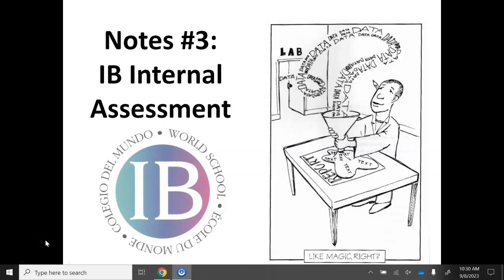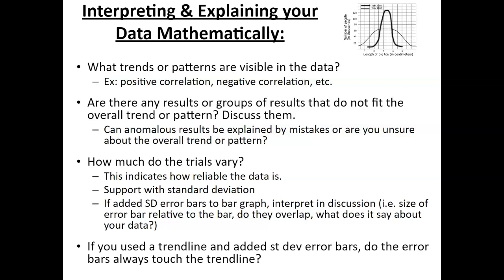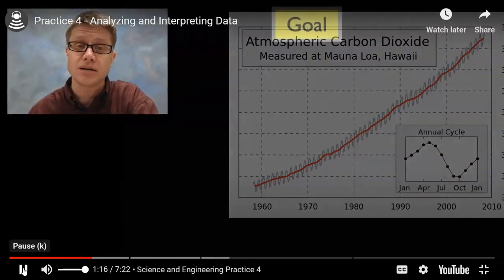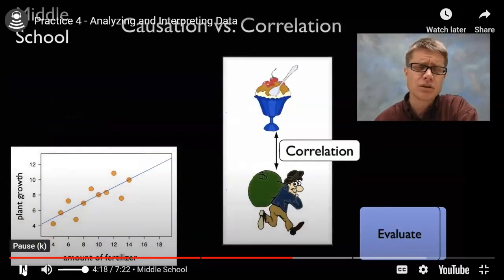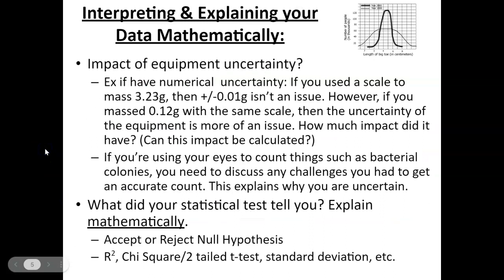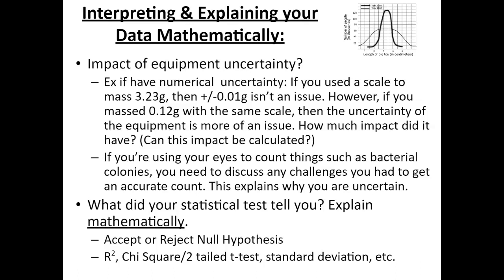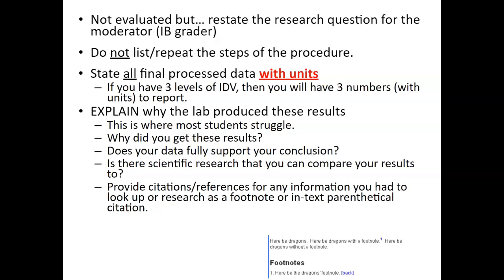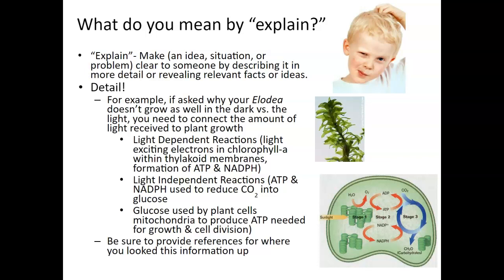Notes-IA #3 Conclusion_IB Bio_2025